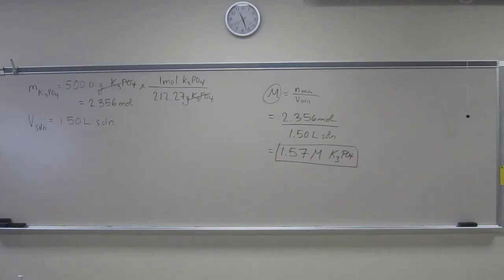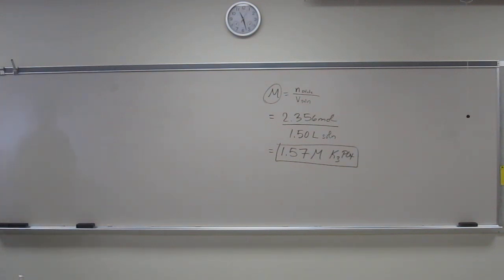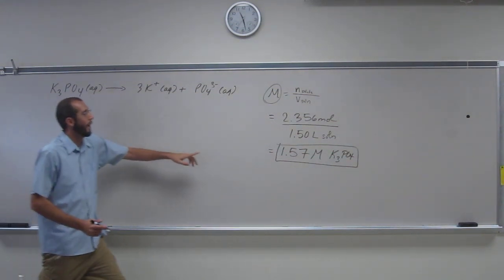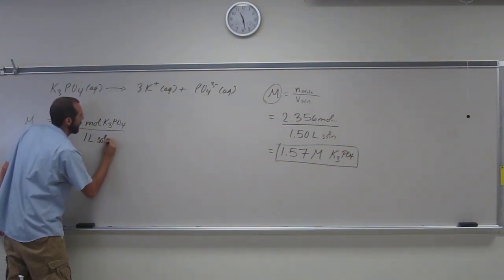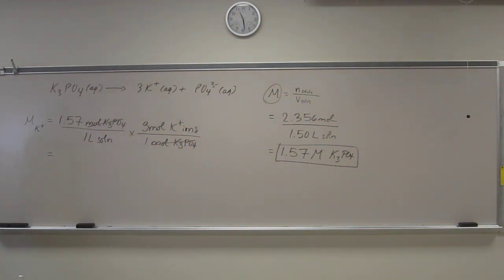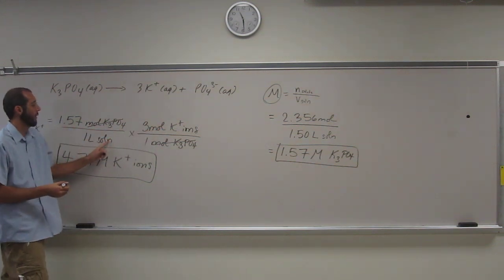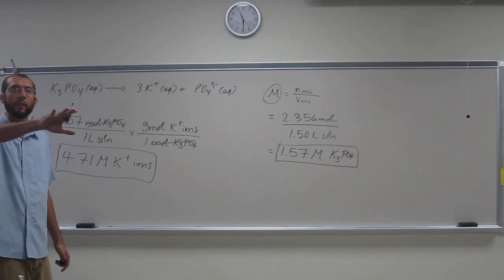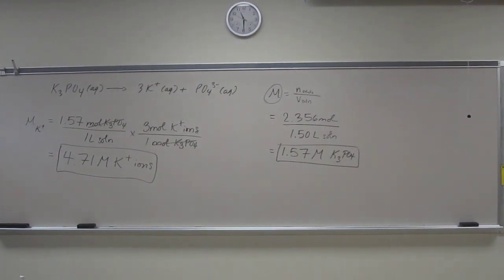Cacluating Molarity of Ions 001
A 500.0 g sample of potassium phosphate is dissolved in enough water to make 1.50 L of solution. What is the molarity of the K+ ions in solution?
INTERVIEW
1) Revell, K. (November 16, 2016) “An Interview with Heath Giesbrecht, Part I” The Macmillan Community
2) Revell, K. (November 16, 2016) “An Interview with Heath Giesbrecht, Part II” The Macmillan Community
INTERDISCIPLINARY ART LECTURE:
1) Giesbrecht, H., Peet, K. (January 20, 2016) “Translating Failure” WEDGE_SPACE